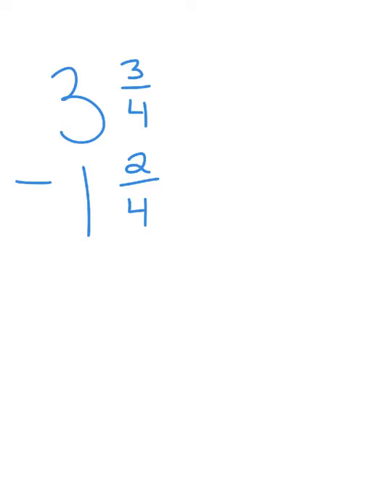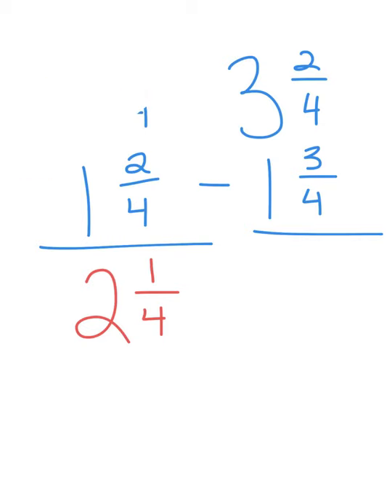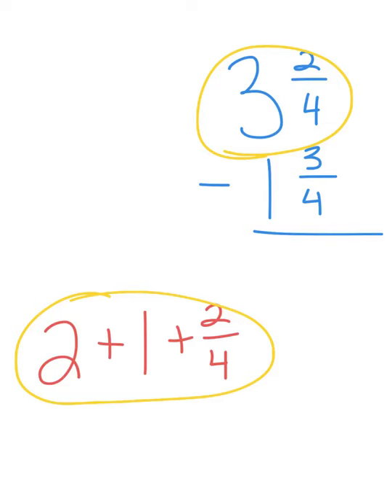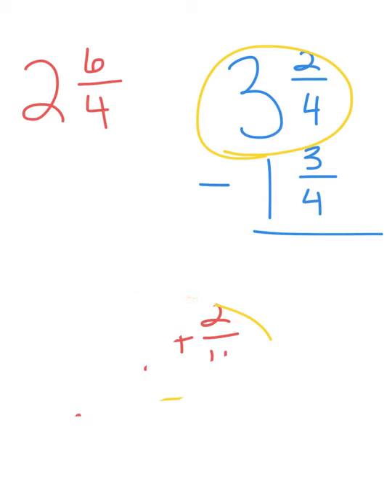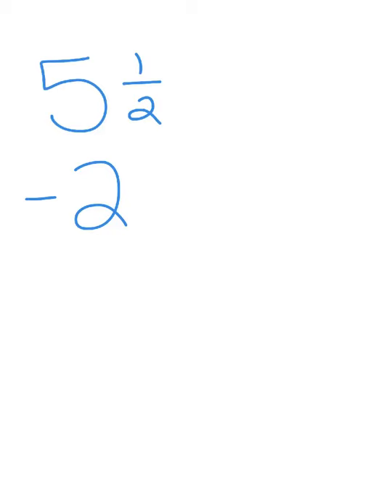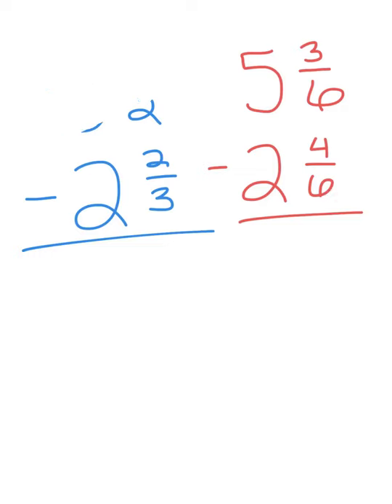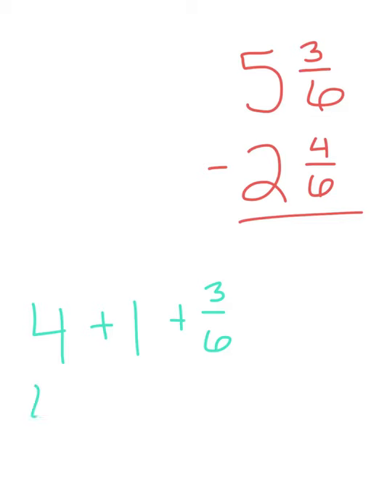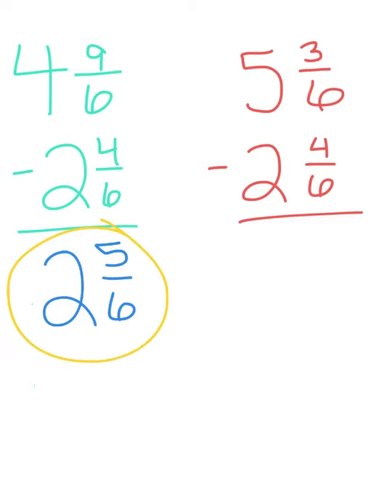Go Math Lesson 6.7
Subtraction with Renaming (Mixed Numbers)